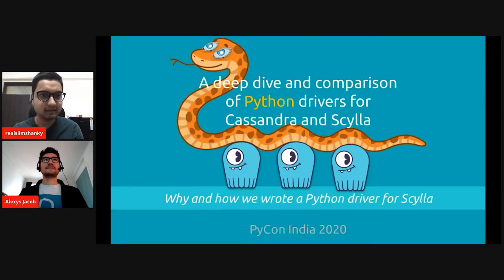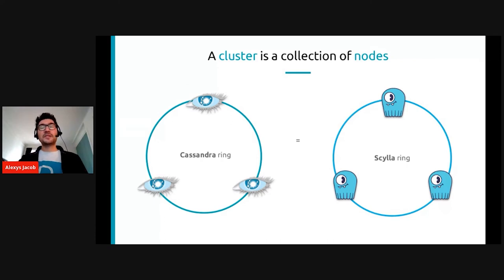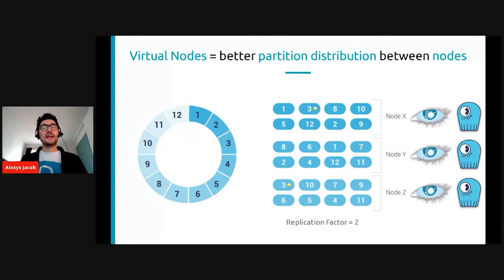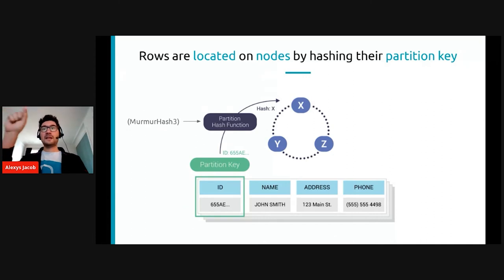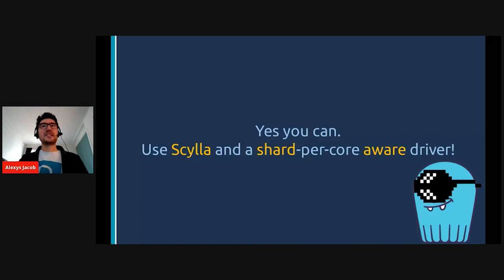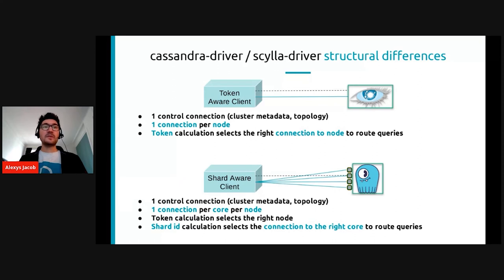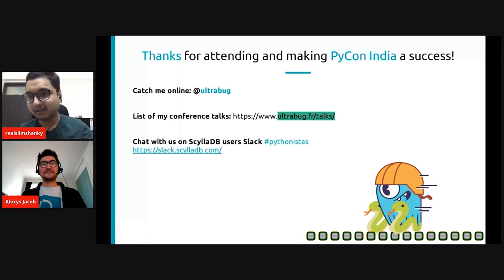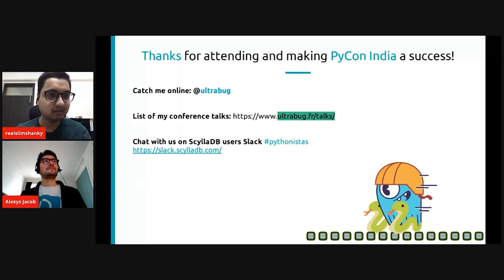Talk: A deep dive and comparison of Python drivers for Cassandra and Scylla - Alexys Jacob